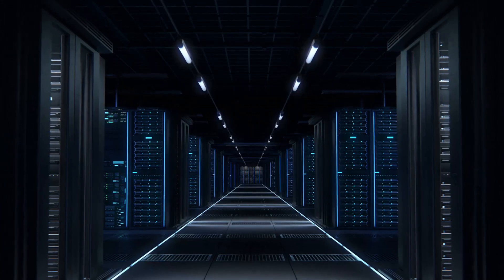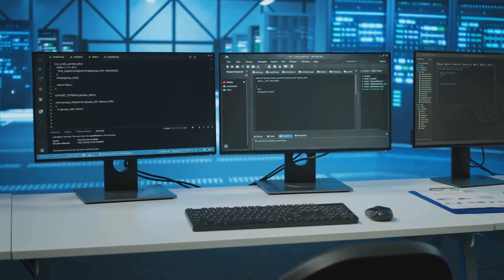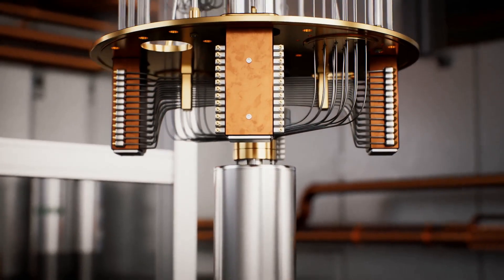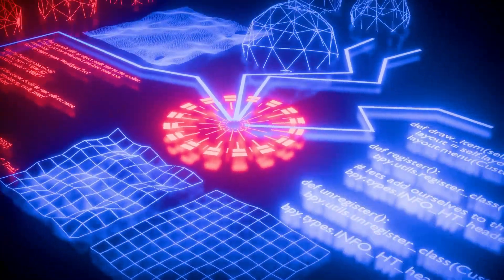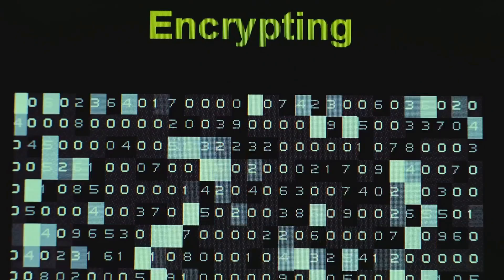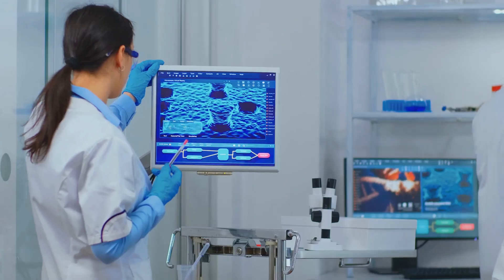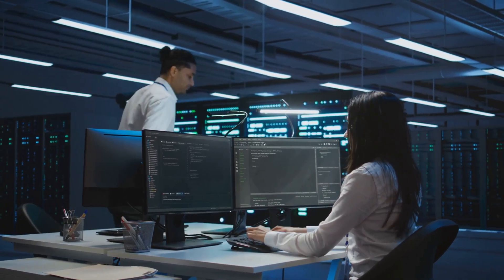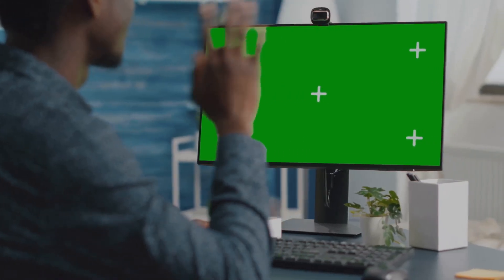Quantum Computing: The Future of Technology Explained!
Discover the revolutionary world of Quantum Computing in our latest video! 🚀 We explore the incredible differences between traditional computers and quantum computers, including the mind-bending concept of qubits and superposition. Learn how companies like Google are pushing the boundaries, with milestones like the Sycamore quantum computer solving problems in seconds that would take supercomputers eons.

From transforming healthcare with drug discovery to enhancing AI and improving climate modeling, the possibilities are endless. But it’s not all smooth sailing—discover the challenges of quantum fragility and cybersecurity risks.

Join us on this thrilling journey into the future of technology!

OUTLINE:

00:00:00 The Future of Computing is Here: Quantum Revolution
00:00:28 Traditional vs. Quantum Computers
00:01:07 Quantum Mechanics and Qubits
00:01:51 Quantum Computer vs. Supercomputer
00:02:47 Practical Uses of Quantum Computers
00:03:40 Challenges of Quantum Computing
00:04:45 Closing Scene